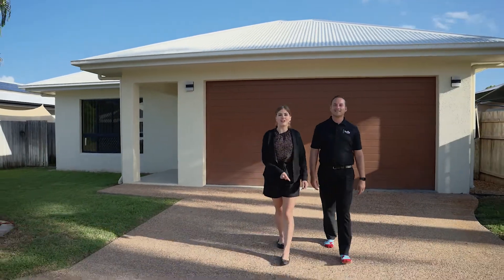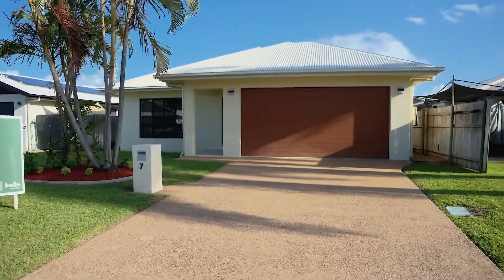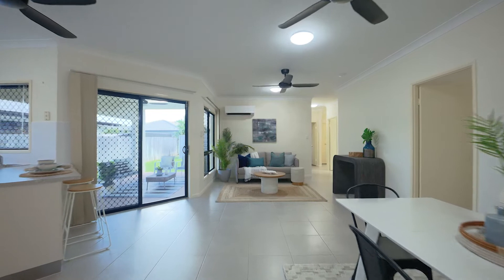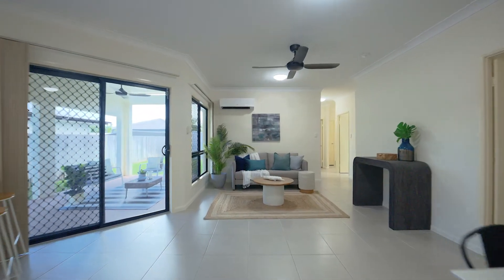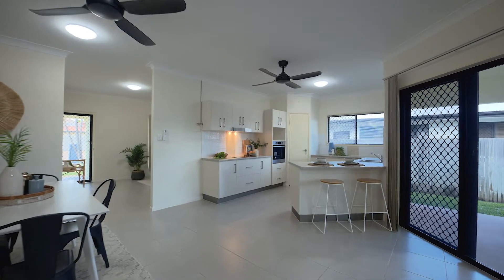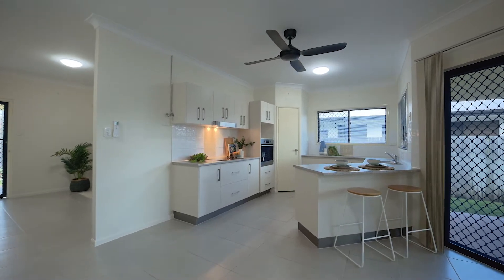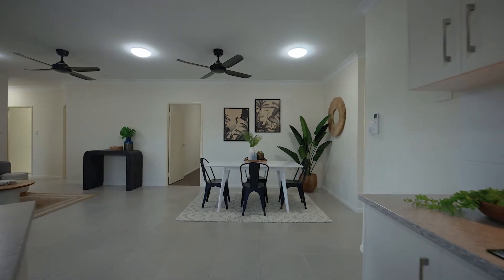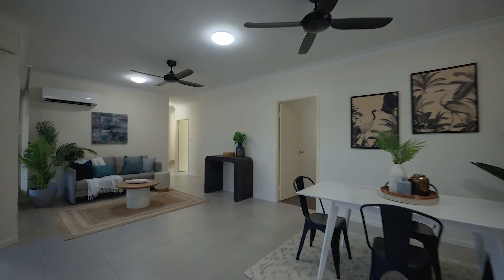7 Springbank Video Tour